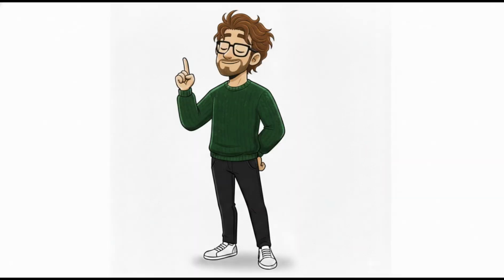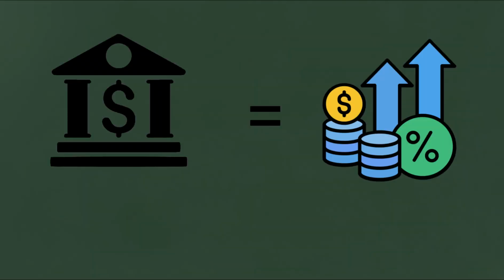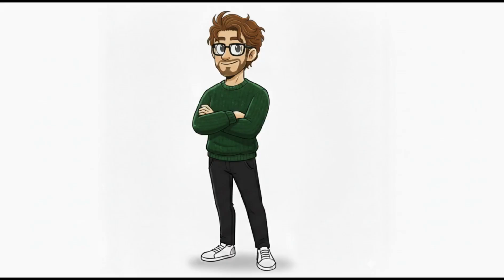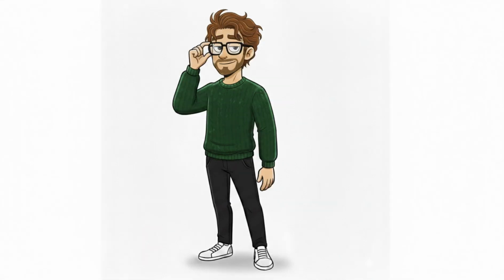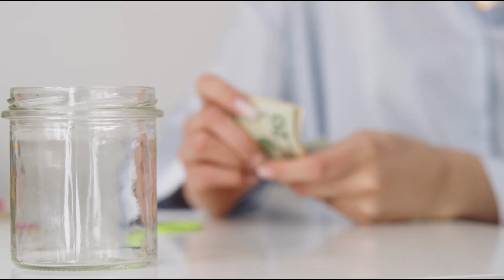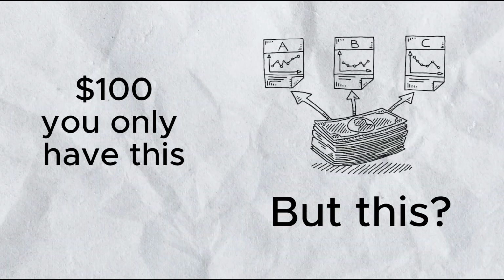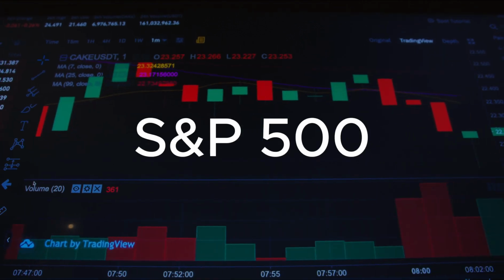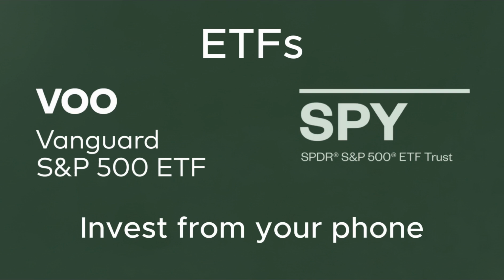How Banks REALLY Make Money (And How You Can Too)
Have you ever heard of them? Well, if so, and you didn't understand anything, in this video you'll understand them, and even better, you'll learn how you can use them to your advantage.